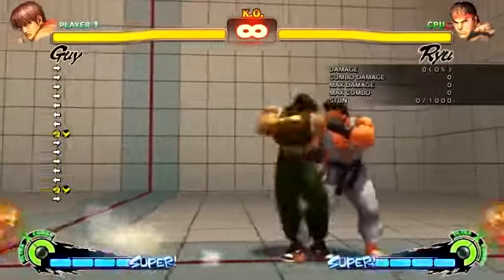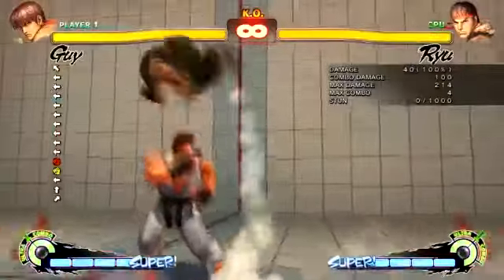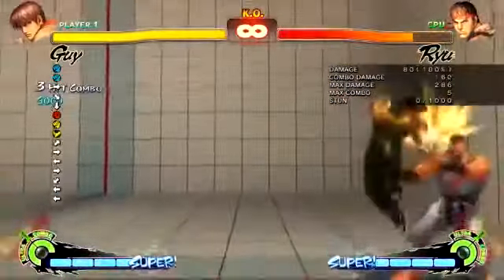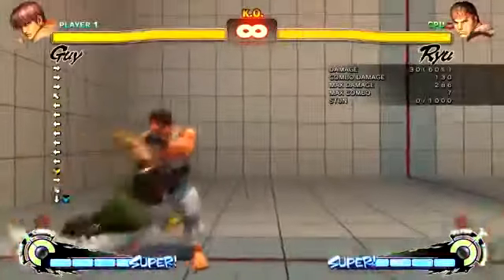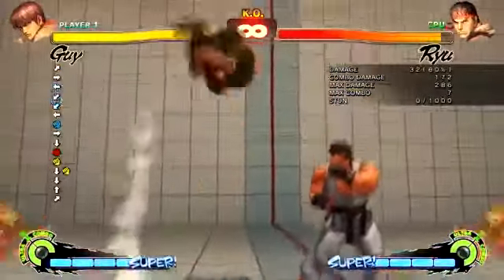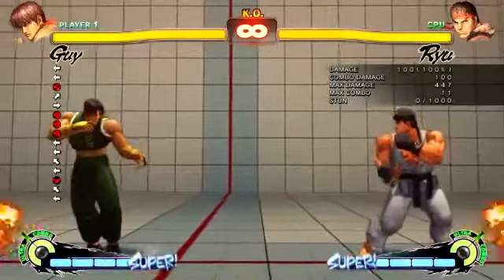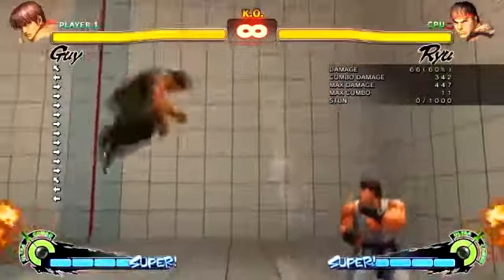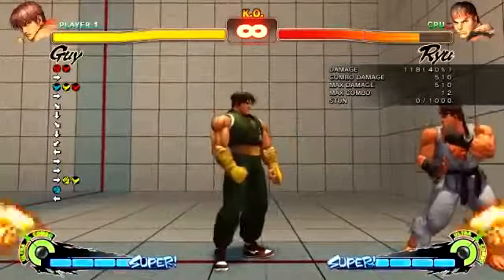SSF4 AE - Tutorials - Guy - HOW TO KEEP THE PRESSURE!.mp4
DONT FORGET TO THUMBUP & SUB FOR MORE!